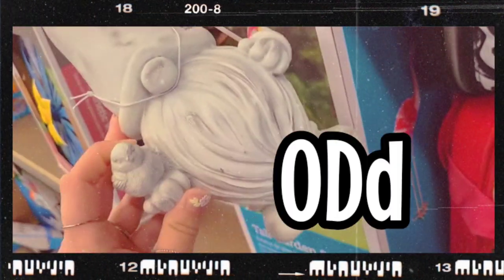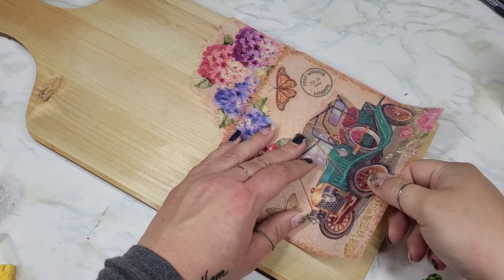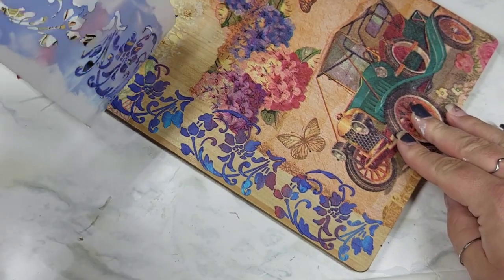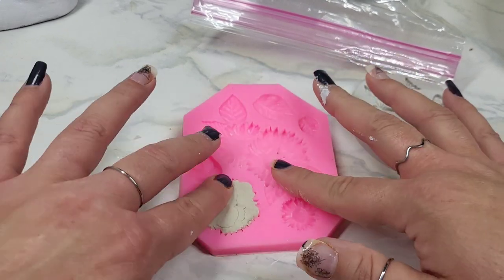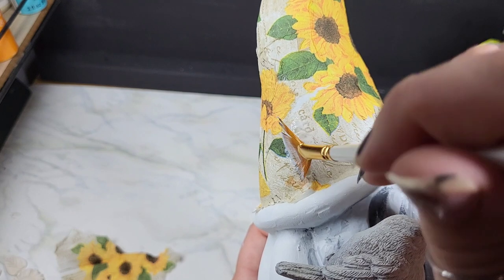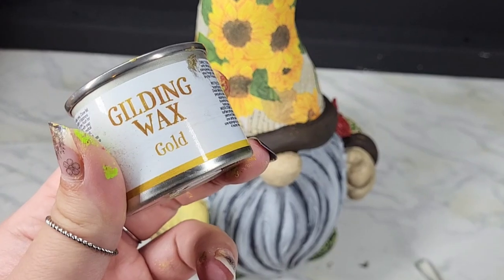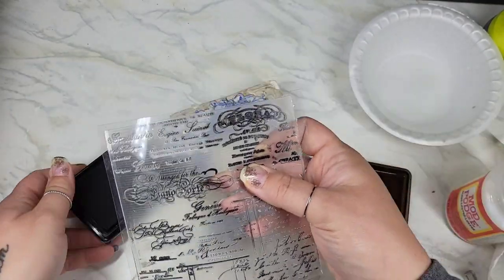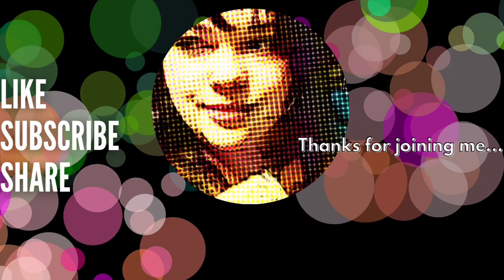I made GENIUS Napkin Decoupage DIY crafts on ODD items for a full day